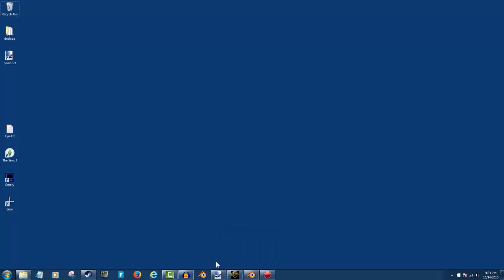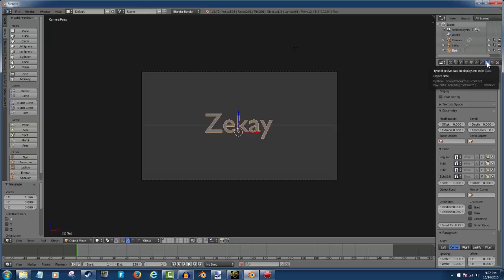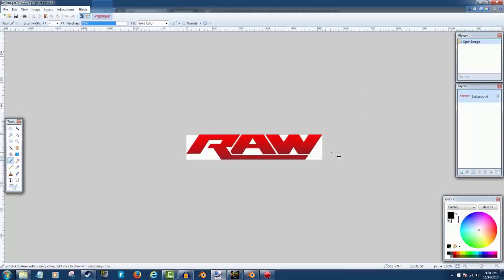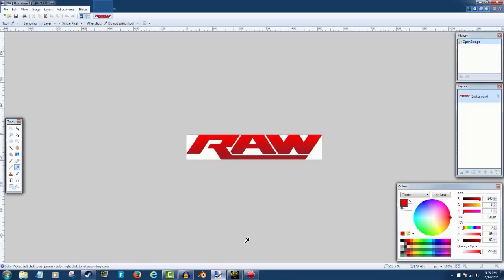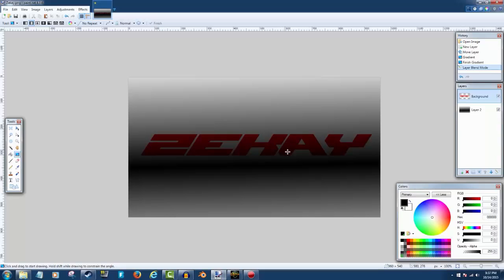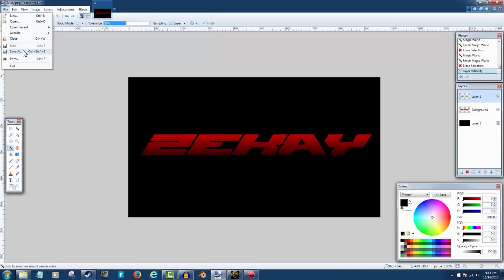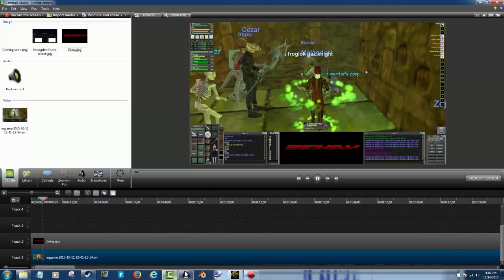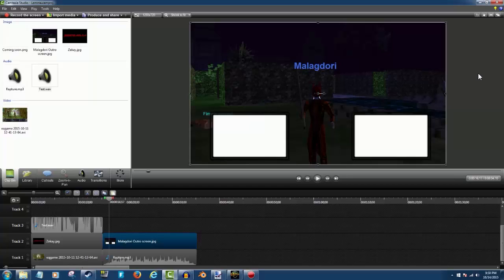Blender, Pant.net and Carbonite Basic's.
First of sorry about the sound quality, the program I used to record this does not have the same sound quality as what I use for my gaming videos.

Today we take a look at 3 programs I use regularly.
-Cipher Dec-

Google Plus: +Cipherdec